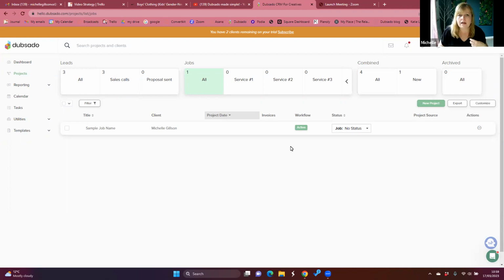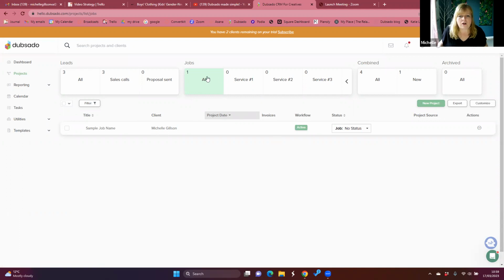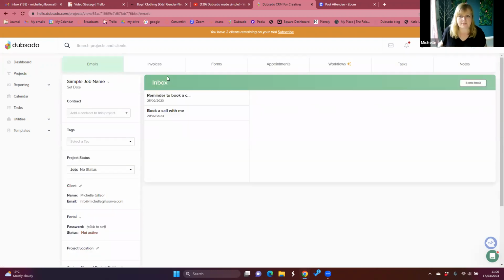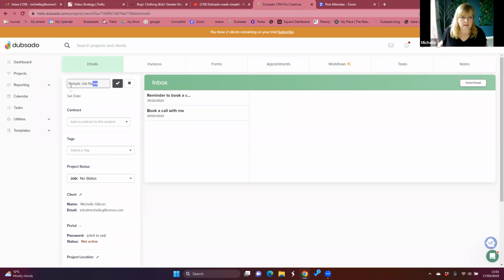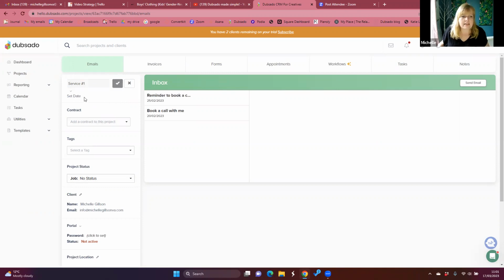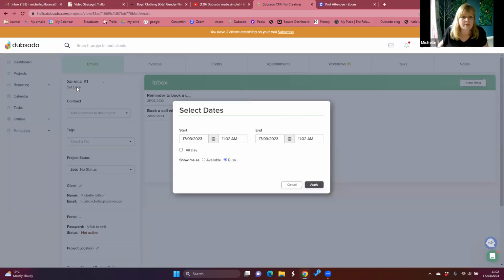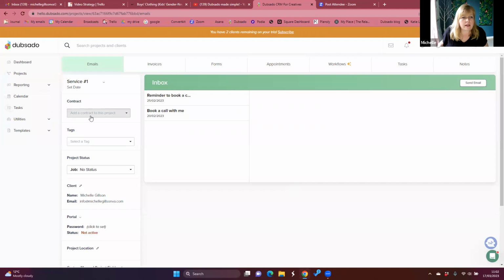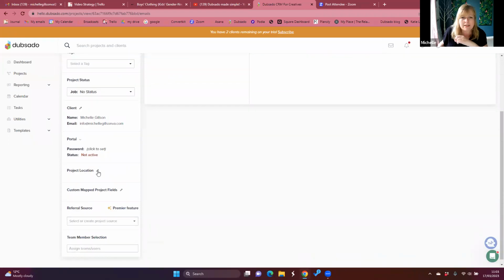What is a Dubsado Project?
A Dubsado project is basically the client folder.  A folder that keeps all of the information for that client in one space. Simple!

Using Dubsado means that all client management is in one system and makes it easy for the client too.

If you need more help with setting up Dubsado or if you need to get over a hurdle that's been driving you made then my PAYG sessions may help you out of a sticky patch.

You can book Dubsado PAYG sessions from a minimum of 30 minutes using this

Want to learn how to set up yourself but in a simple way without having to trawl through lots of YouTube videos. and not necessarily in the right order? Take a look at my Dubsado DIY training course and learn how to set up the simple way